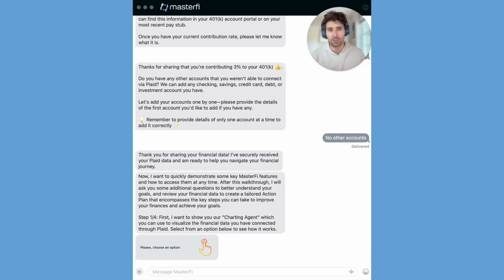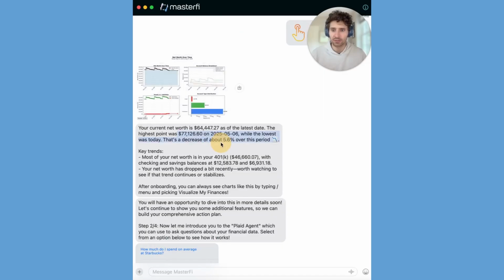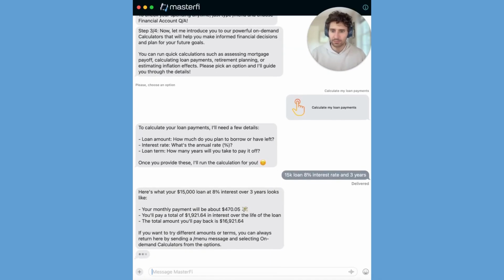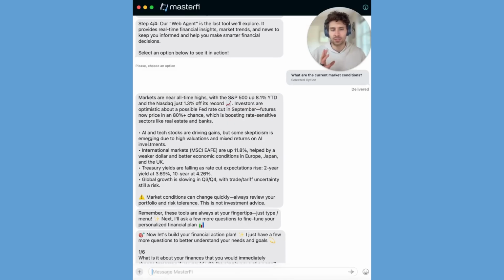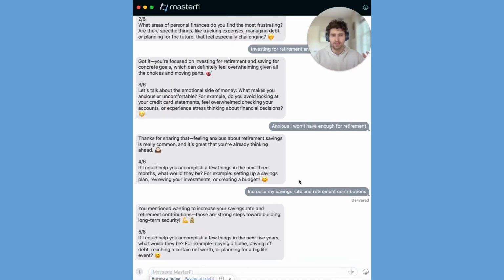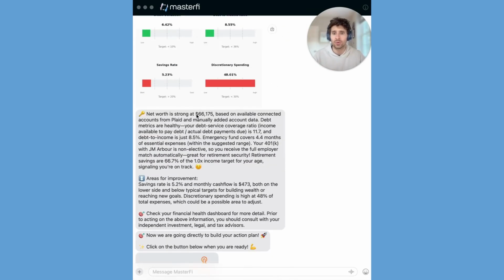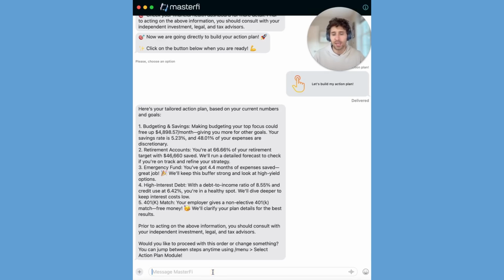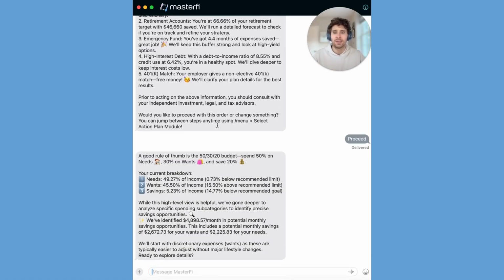MasterFi 101: Your Dashboard & Action Plan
Mastery Onboarding Part 2: Connecting Accounts and Creating Your Action Plan

In this video, Alejandro walks through the second part of Mastery's onboarding process. After connecting accounts via Plaid, he demonstrates how to plot net worth over time, analyze account balances, and review key financial metrics. He also shows how to use Mastery to ask questions about personal finance, calculate loan payments, and get insights on market conditions. The video concludes with answering a questionnaire that helps tailor financial goals and challenges, culminating in a personalized action plan to improve financial health.

00:00 Introduction and Onboarding Overview
00:16 Visualizing Account Data
00:51 Analyzing Spending and Loans
01:49 Exploring Market Conditions
02:12 Personal Finance Questionnaire
02:53 Financial Health Dashboard
03:41 Building Your Action Plan
04:44 Conclusion and Next Steps